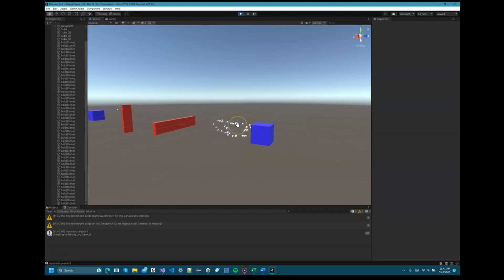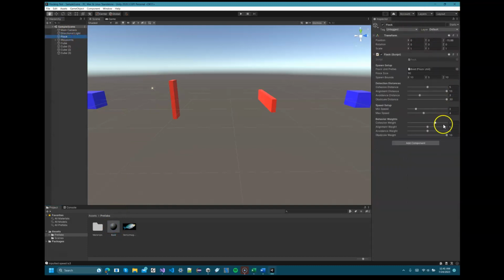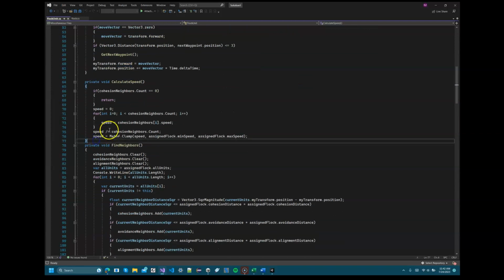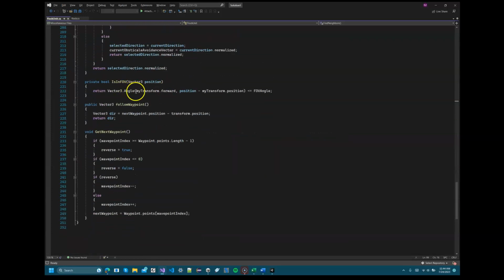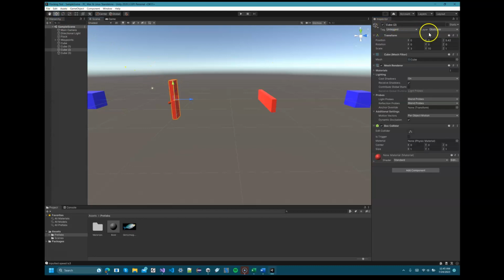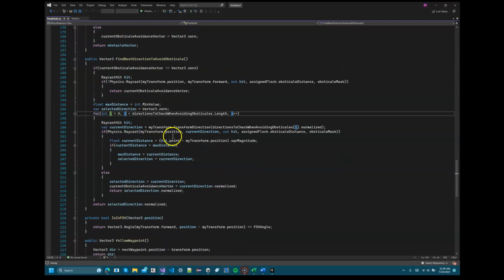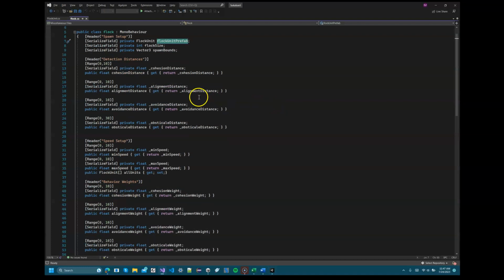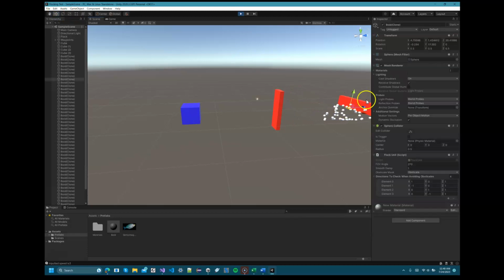Unity Flocking Algorithm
In this video, I will be going in detail as to how I made a flocking algorithm in unity and what exactly a flocking algorithm is.